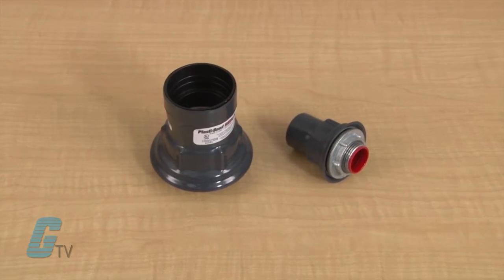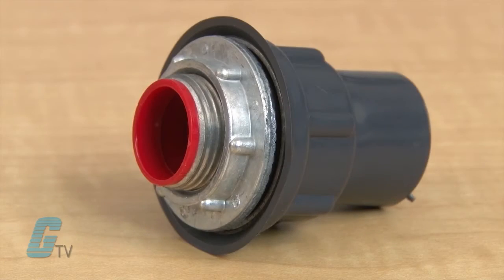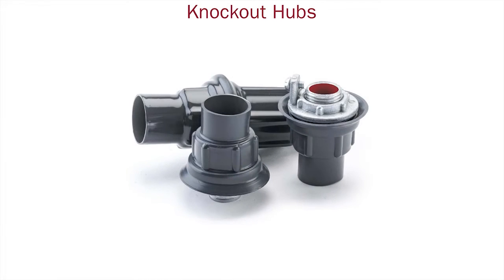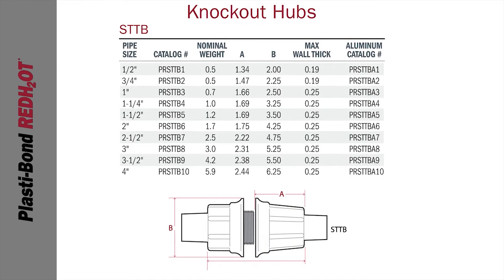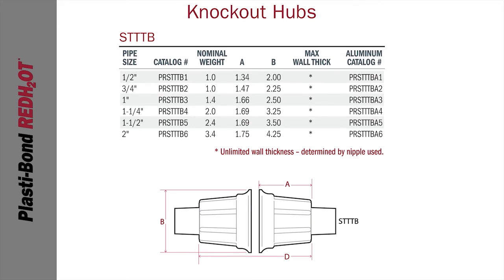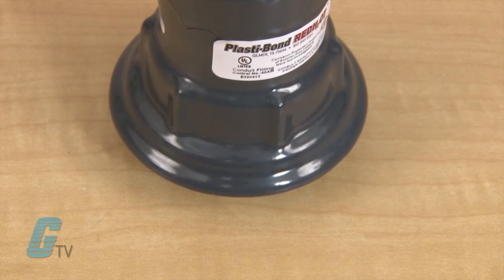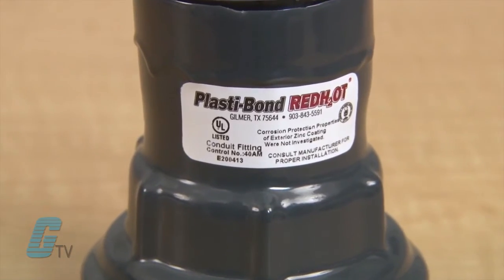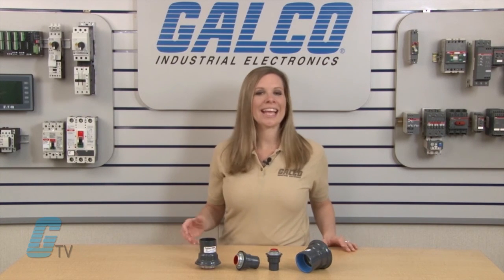Knockout Hub Series of Conduit and Cable Connectors from Plasti Bond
Knockout Hub Series of Conduit and Cable Connectors from Plasti Bond presented by Katie Nyberg for Galco TV.

The knockout series of hubs are used to terminate conduit runs through the wall of a sheet metal electrical enclosure. They are available with or without a grounding lug.